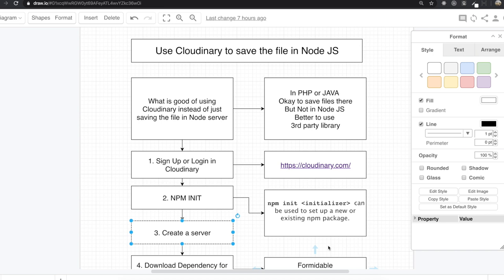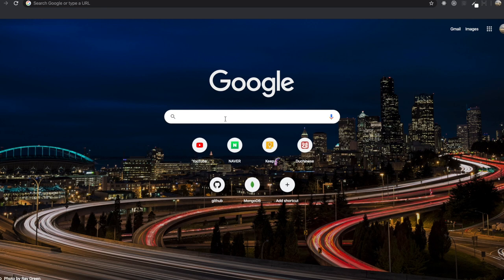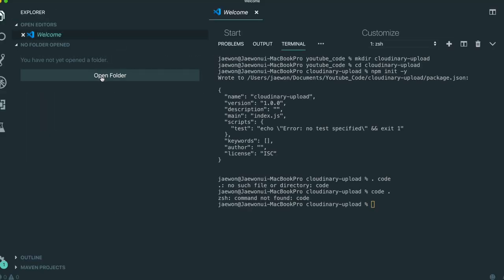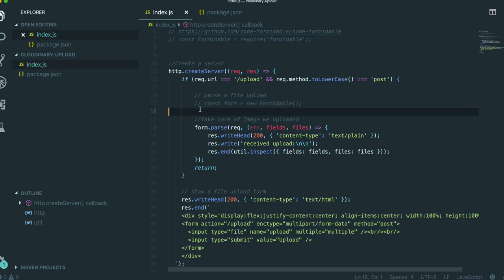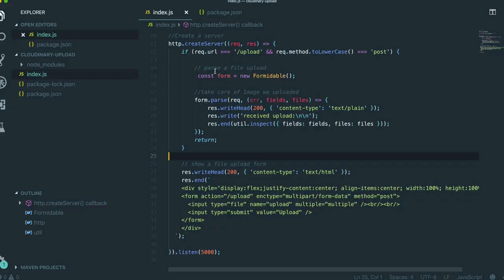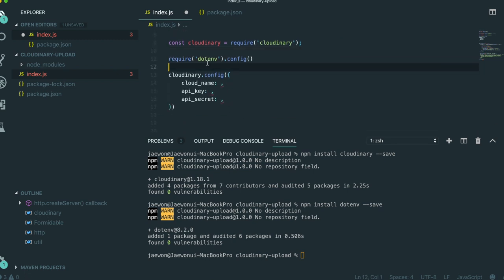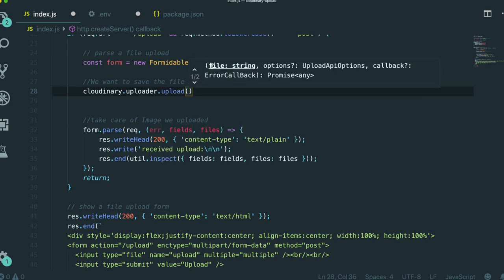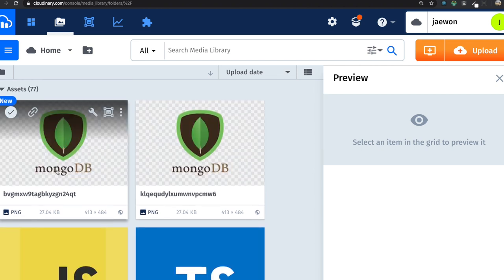Node JS Upload File W/ CLOUDINARY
Today we are going to upload file in Cloudinary.
Actually in Node js it is not good idea to save the file in just Node server.
So better to use 3rd party library for storage.
Which could be AWS S3, or Cloudinary and so on...
So here to do it like that, I used cloudinary, and dotenv and so on...